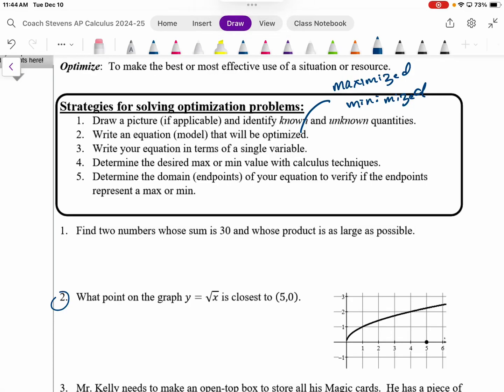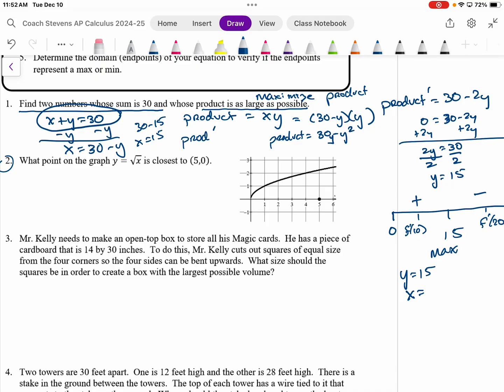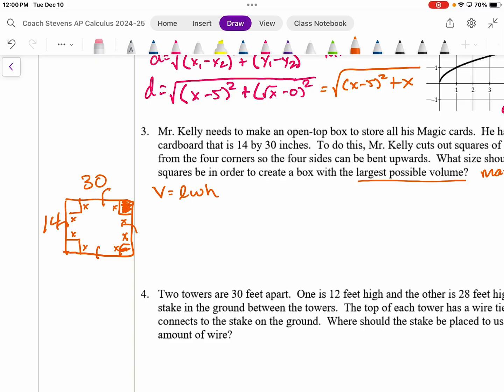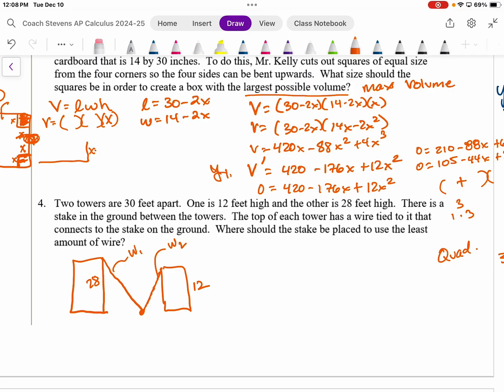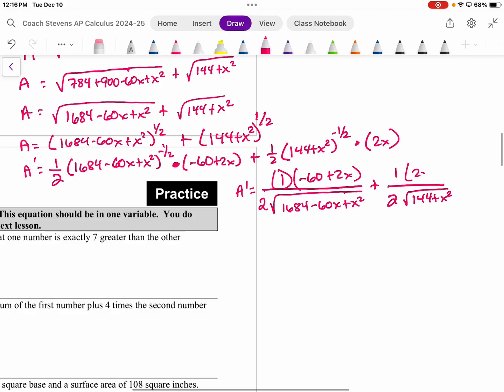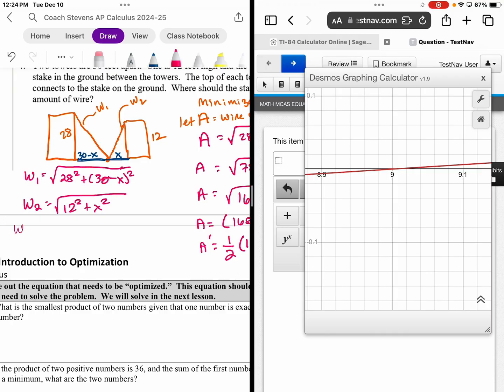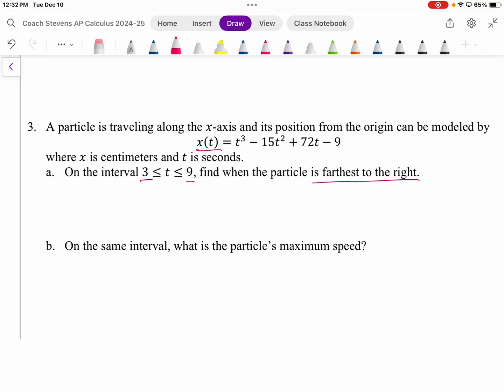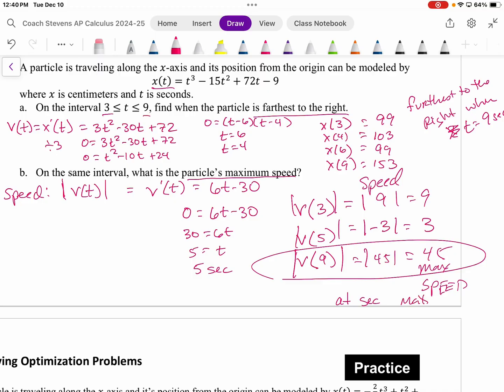AP Calculus section 5.10&5.11 lecture